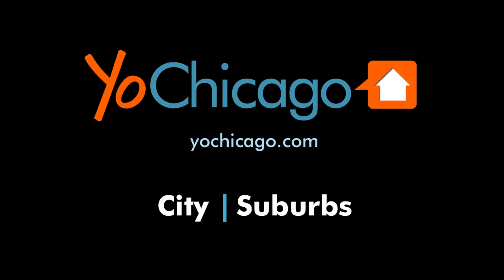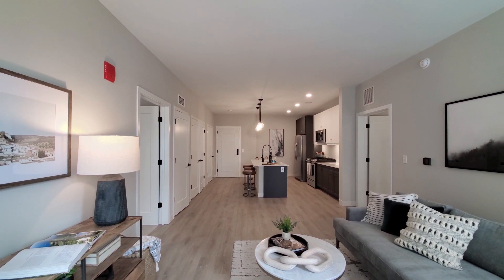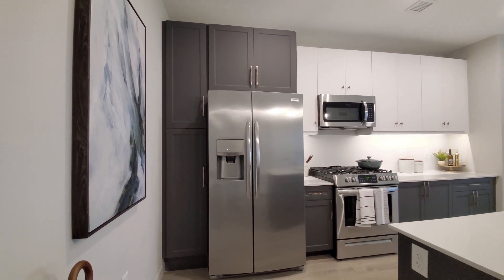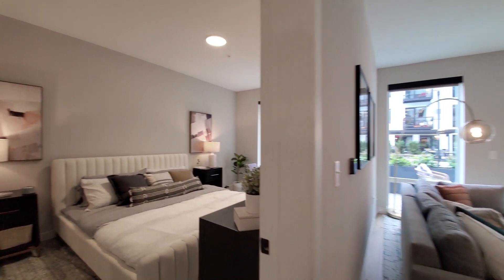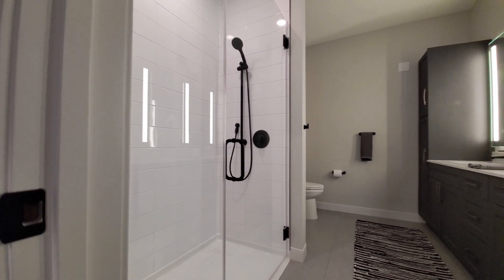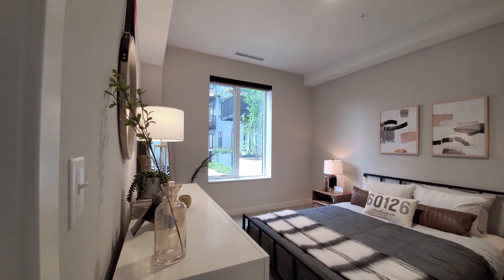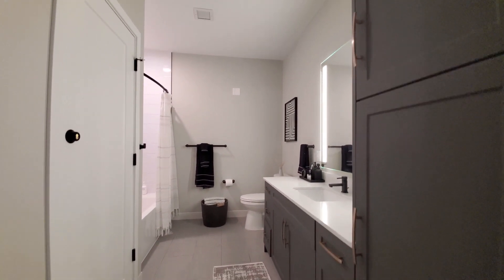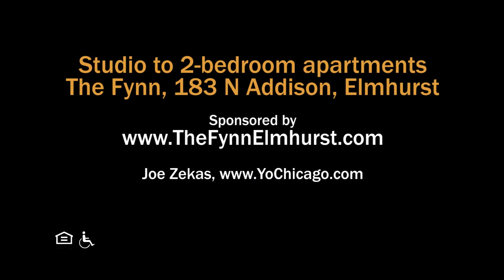Tour a B8 two-bedroom model at The Fynn apartments in Elmhurst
The Fynn is a new, full-amenity, pet-friendly apartment community in an attractive downtown Elmhurst location steps from bars, restaurants, shops and a Metra station.

Studio to 2-bedroom, 2-bath apartments at The Fynn have upscale finishes, including plank flooring, high ceilings, kitchens with quartz counters and stainless steel appliances, in-unit washer / dryers and more.

The Fynn's amenities include a pool deck with private cabanas and a grilling area, a fitness center, a resident lounge with an entertaining bar, co-working stations, a bike lounge and maker space, and a sky club with views.

The Fynn has on-site management, maintenance and leasing staff.